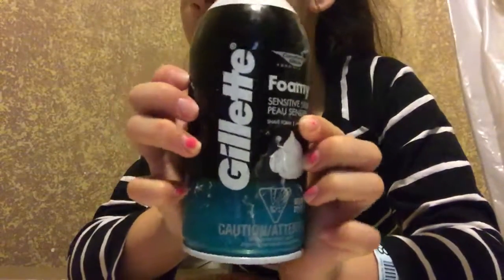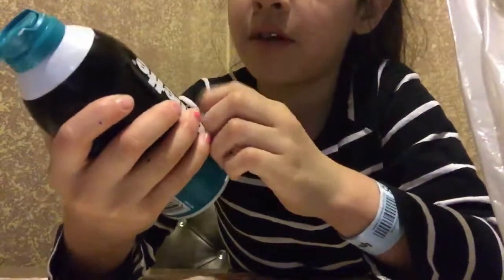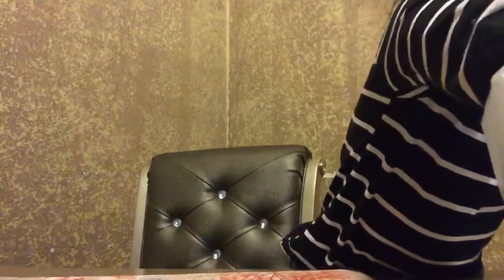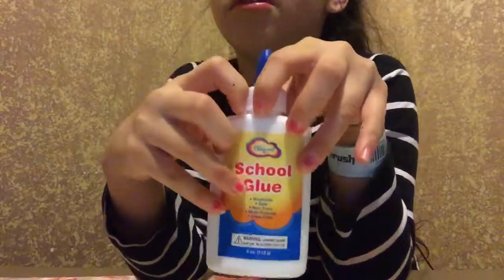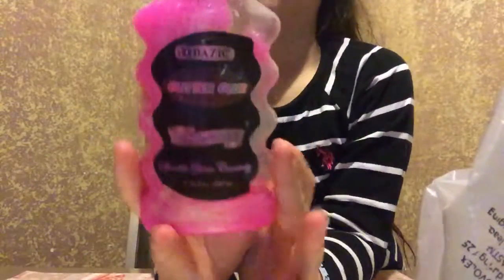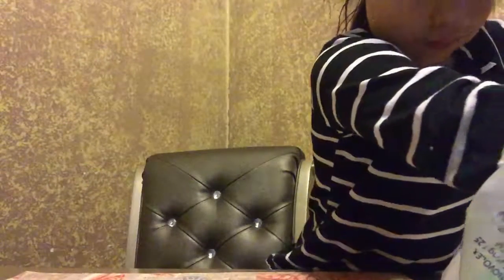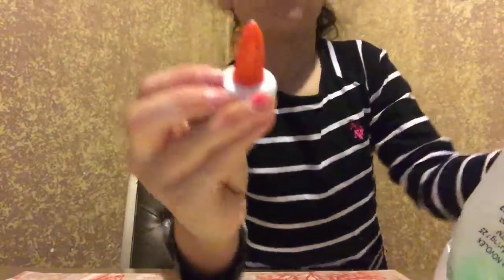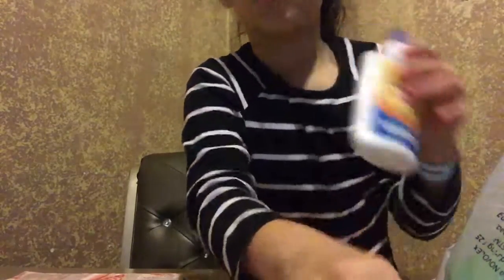February 26, 2018